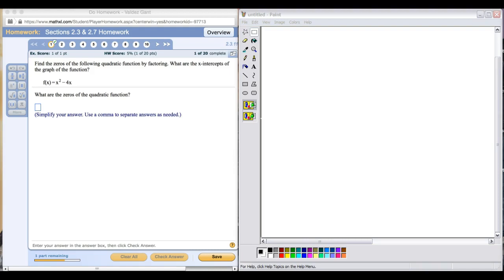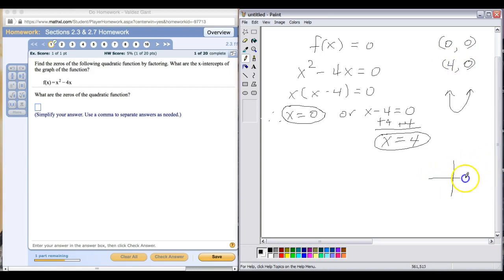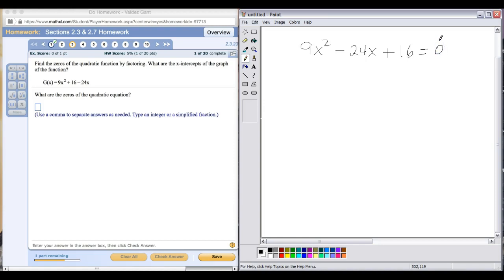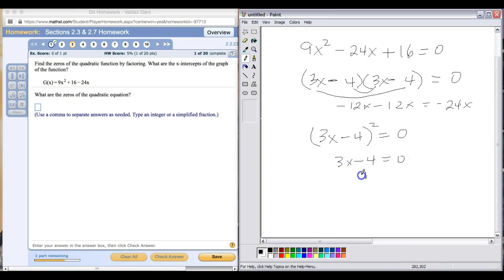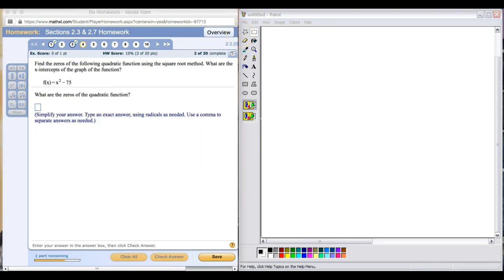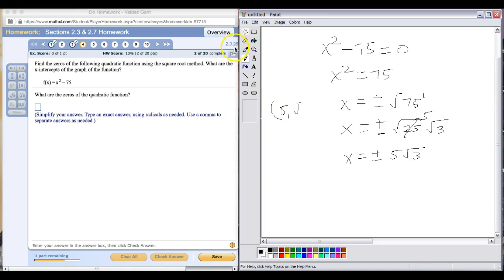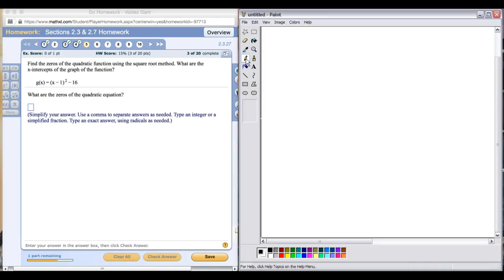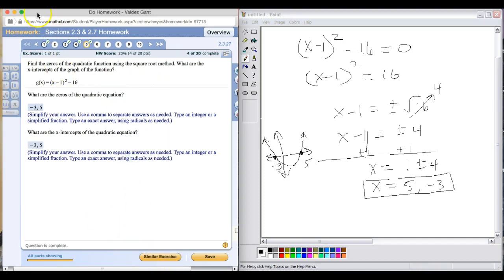Finding Zeros/X-intercepts for Quadratic Functions